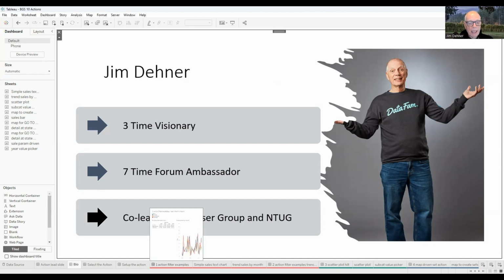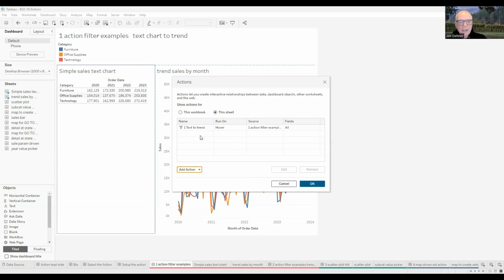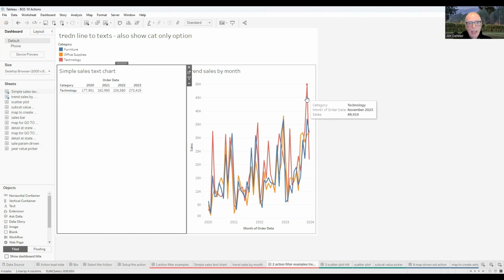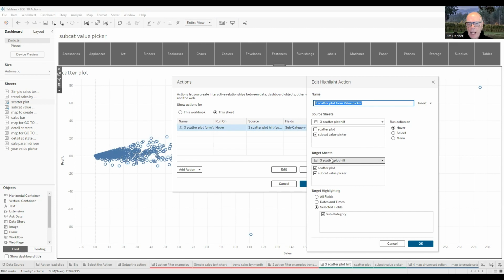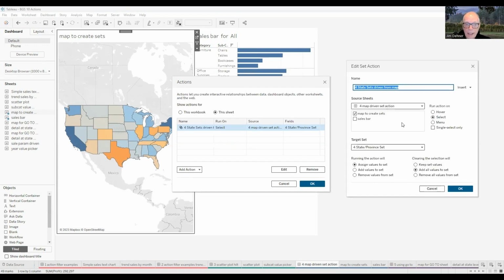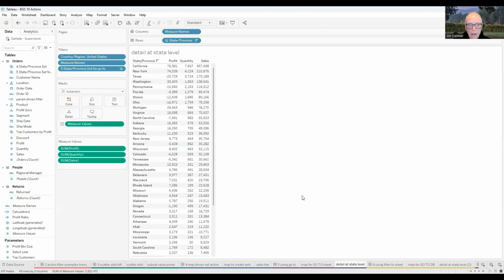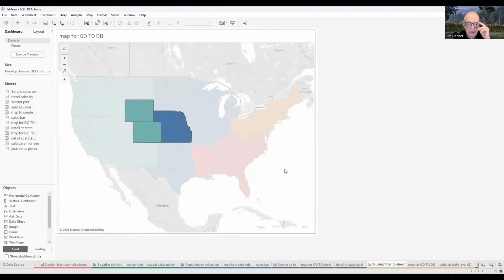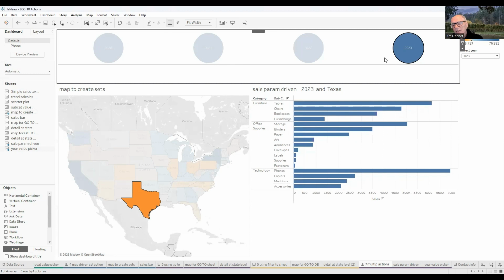Beyond Getting Started 10 Actions and Action Use Cases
Tableau Visionary Jim Dehner helps you jumpstart your Tableau journey with Beyond Getting Started - this session covers Actions